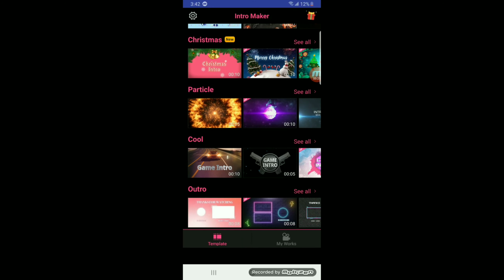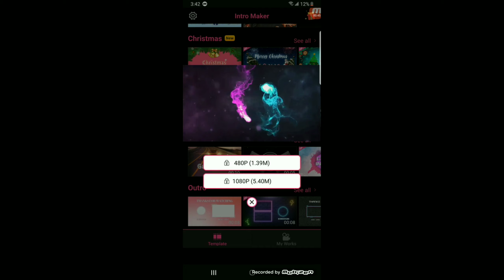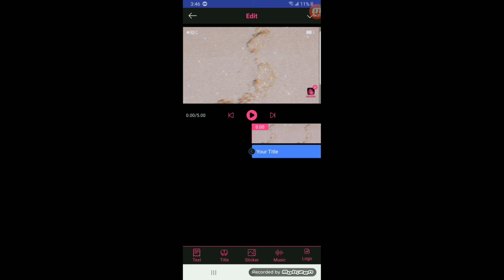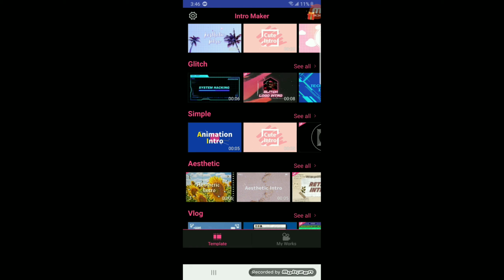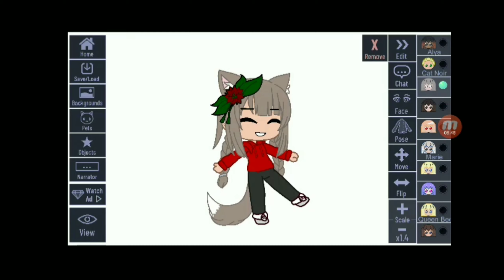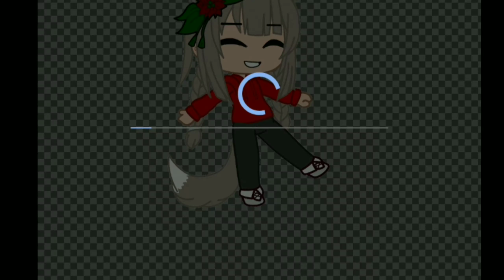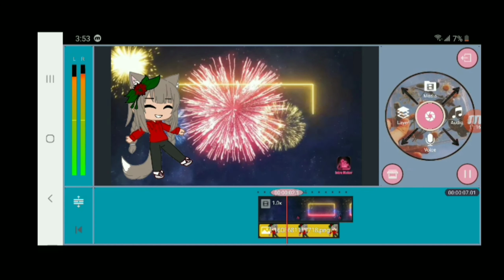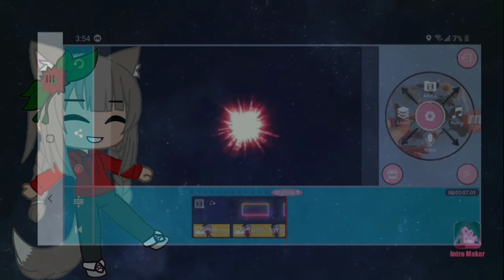How to use Intro Maker